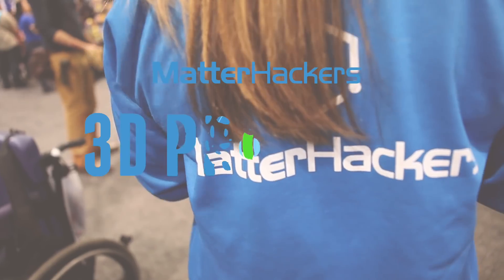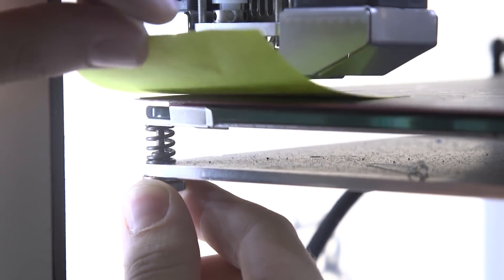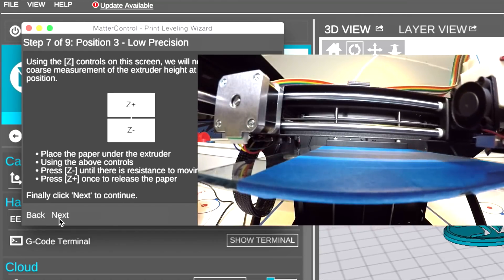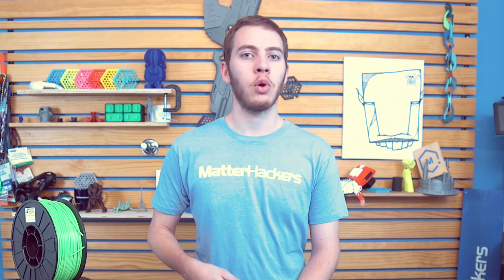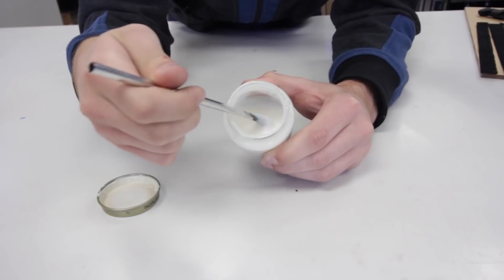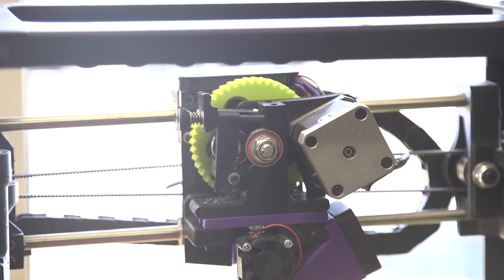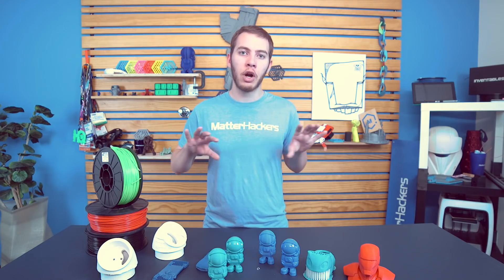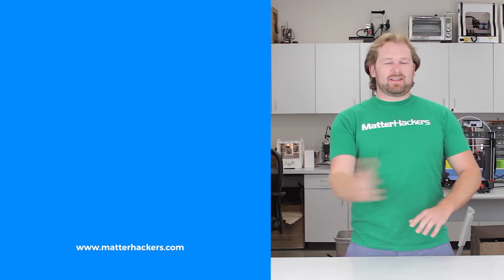How To Succeed When 3D Printing With ABS Filament // How To 3D Print Tutorial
With these helpful steps, Alec will teach you everything you need to know about how to 3D print with ABS filament. If you need strong, temperature resistant parts, it's time to start using ABS filament.